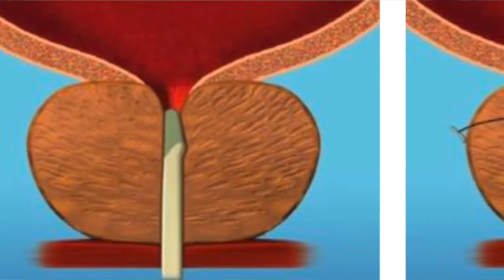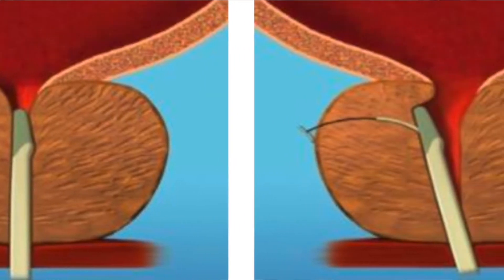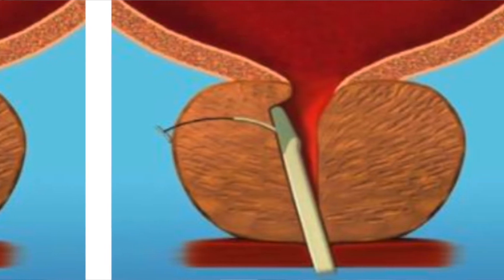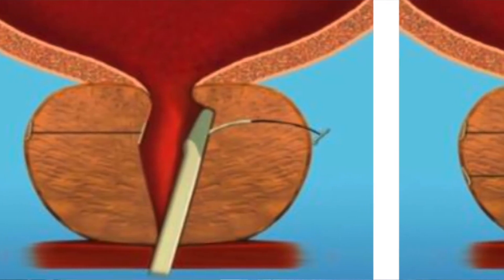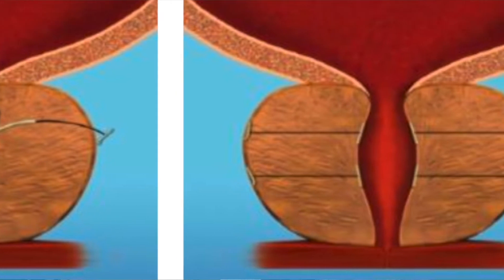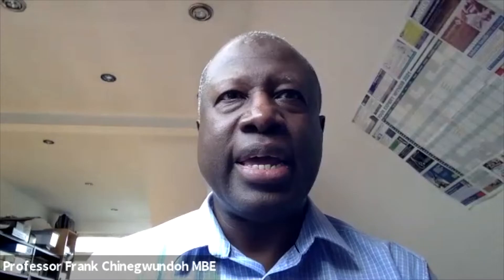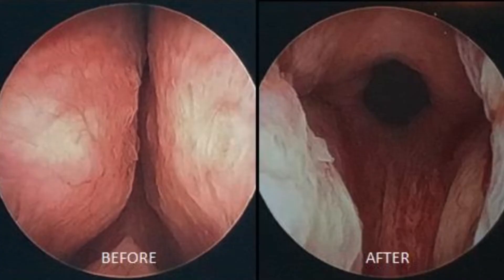Professor Frank Chinegwundoh MBE discusses Urolift BPH treatment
Professor Frank Chinegwundoh MBE discusses the minimally invasive  Urolift treatment for Benign Prostatic Hyperplasia (BPH)